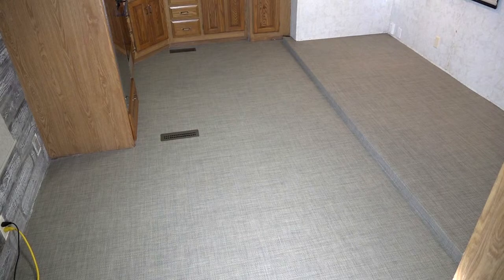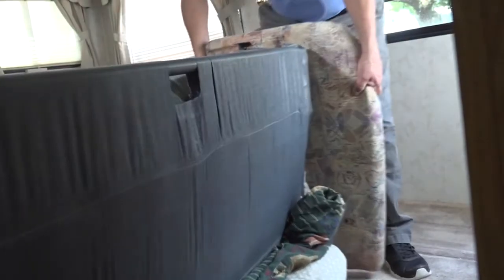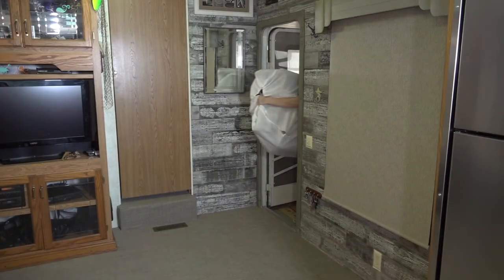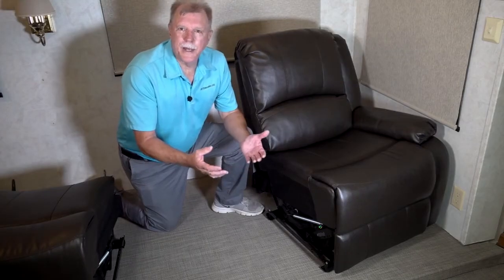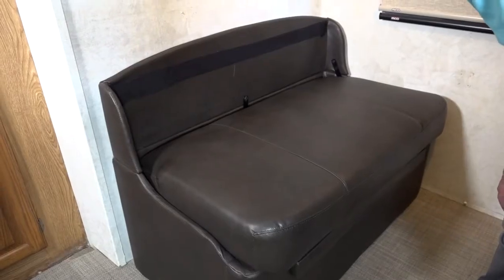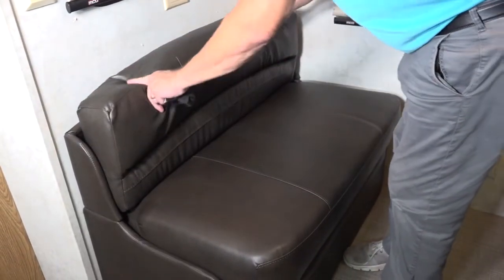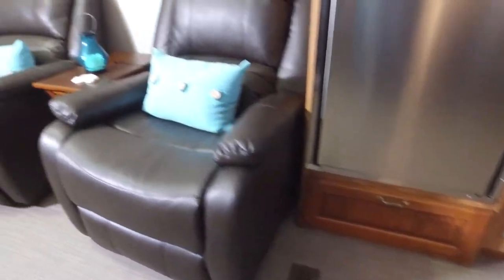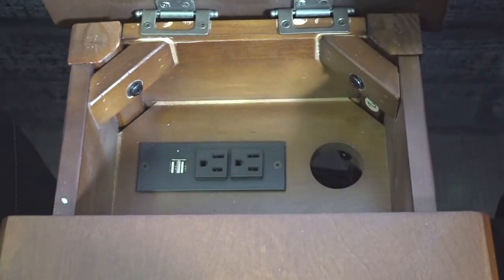Installing RecPro Furniture - Rollin' On TV Show Segment 2019-24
Welcome back to the RV interior makeover finale by RV Education 101. So far, Mark and Dawn have installed MCD day-night roller shades, whitewashed wood planks, Infinity luxury woven vinyl flooring. And today in this finale, they are installing new RecPro furniture.